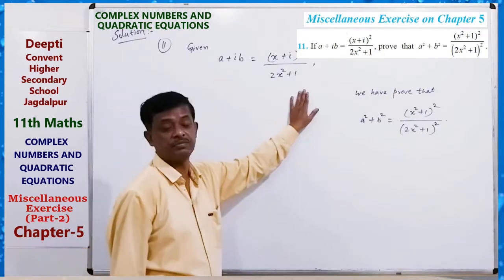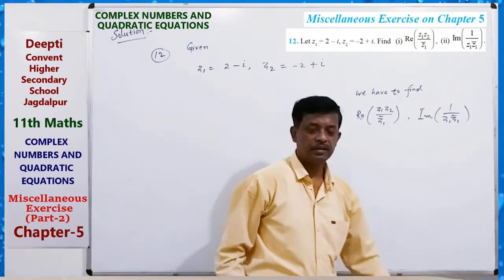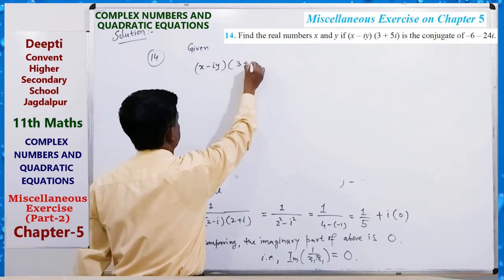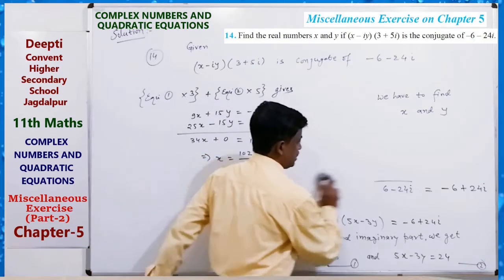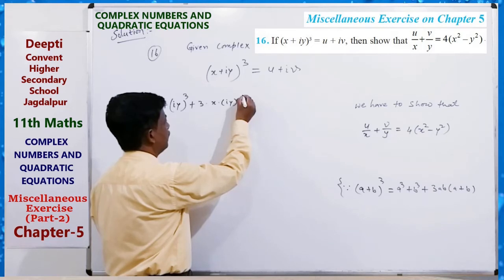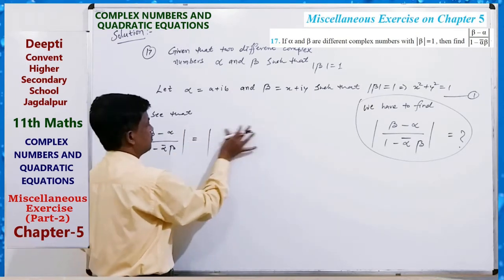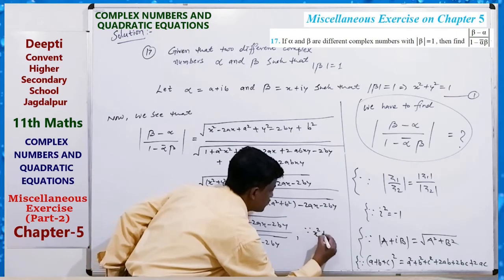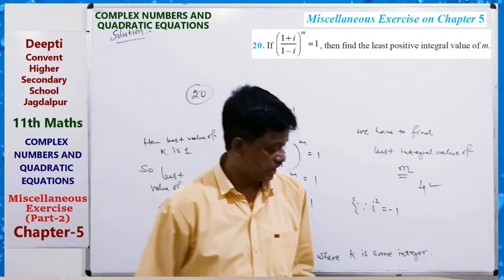Miscellaneous Exercise on Chapter-5 - 11th Maths NCERT Book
Miscellaneous Exercise on Chapter-5 - 11th Maths NCERT Book, [Chapter-5, Complex Numbers and Quadratic Equations]